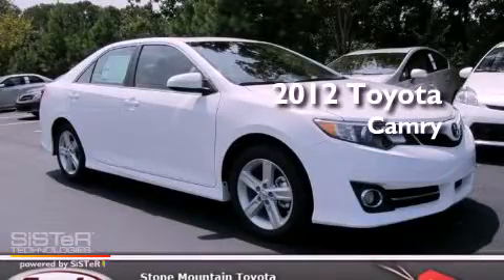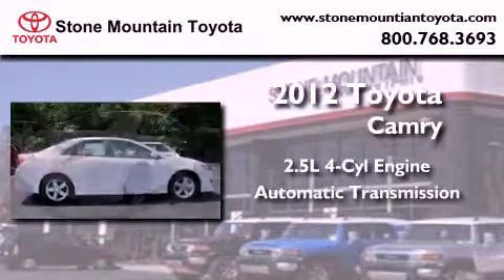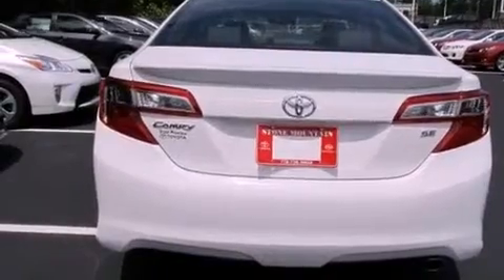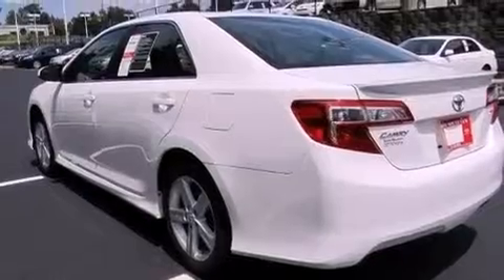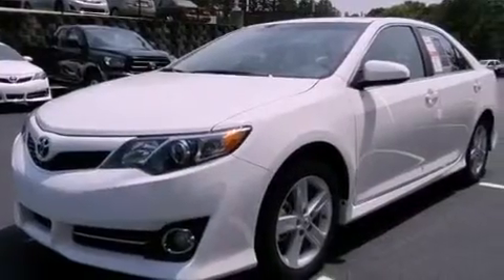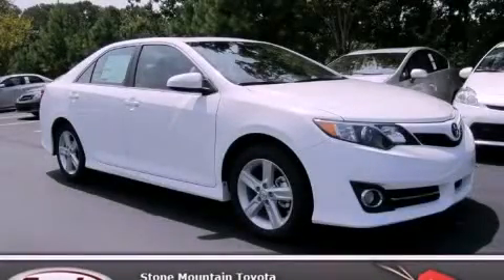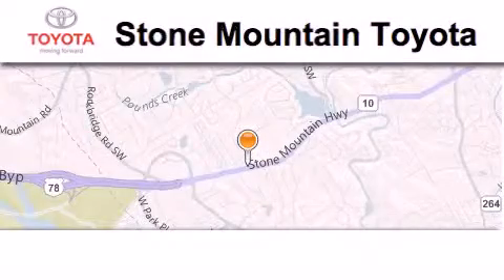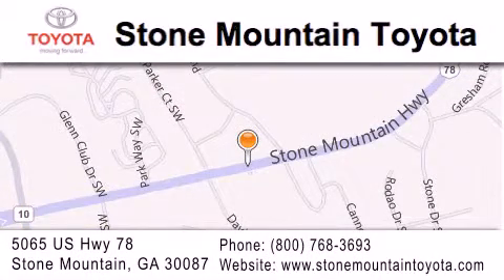2012 Toyota Camry Lilburn GA 30047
Year : 2012
 Make : Toyota
 Model : Camry
 Engine : 2.5L I-4 cyl
 Trans . : 6-Speed Automatic
 Exterior : Super White
 Miles : 4
 Interior : Black Cloth Buckets
  4400 Stone Mountain Highway
 Lilburn , GA 30047
 2012 Toyota Camry Lilburn GA